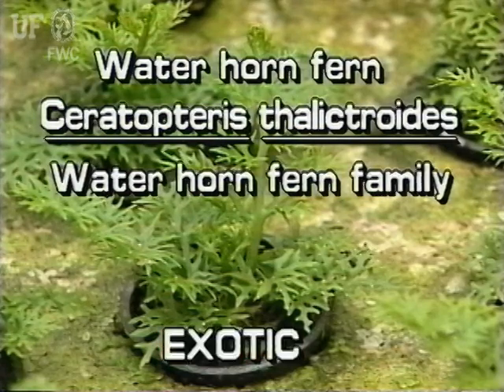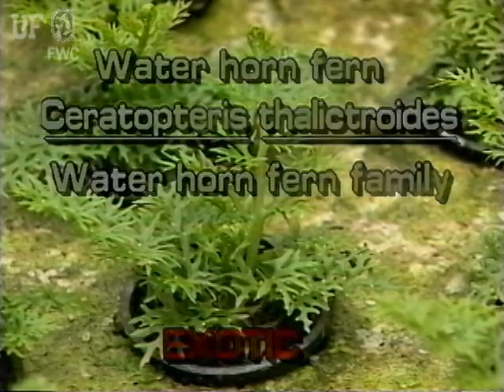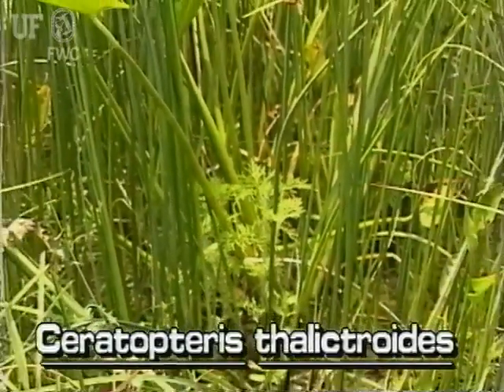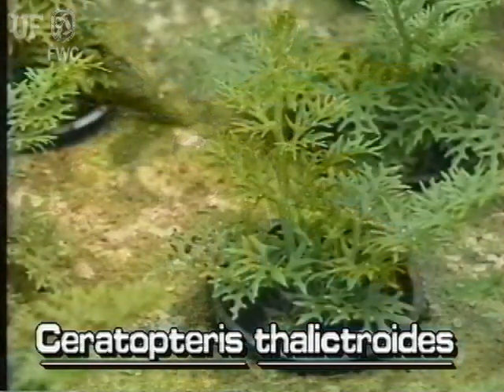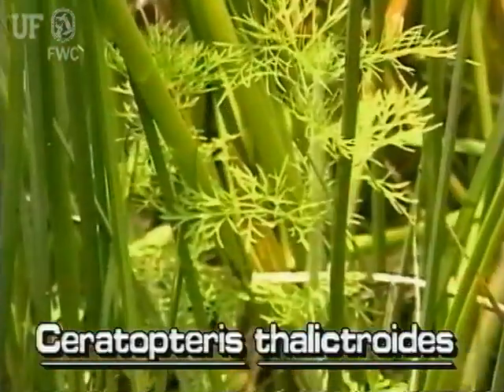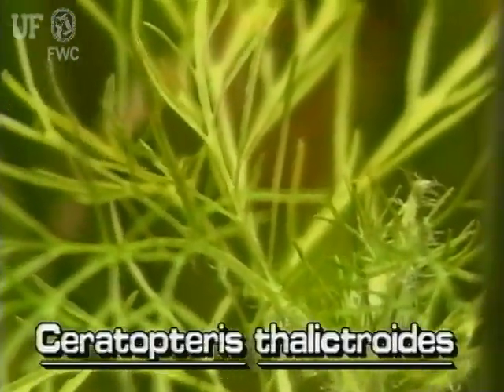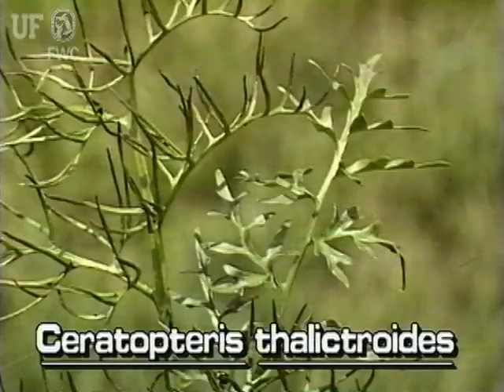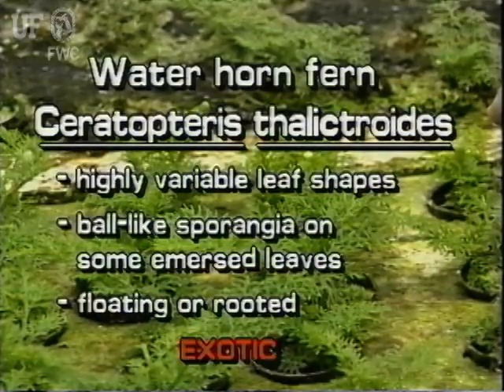watersprite / water horn fern (Ceratopteris thalictroides)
For more information about water sprite / water horn fern, go